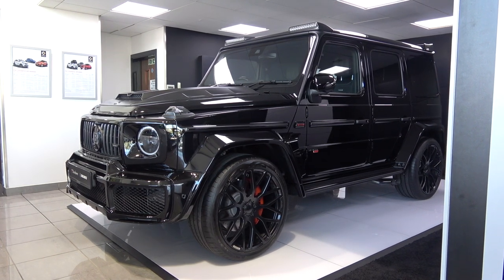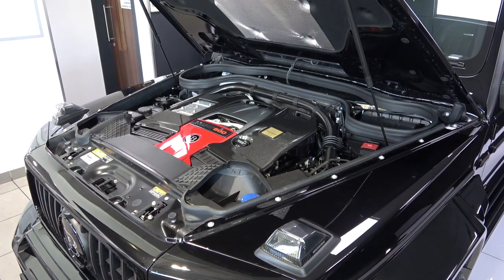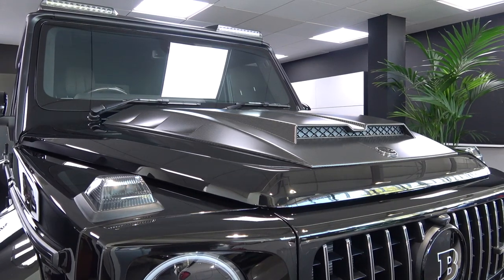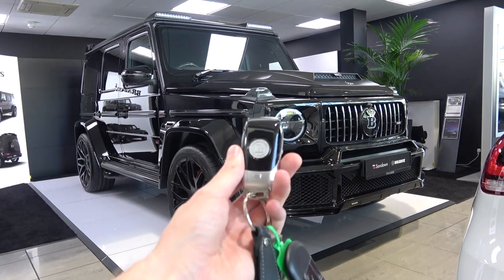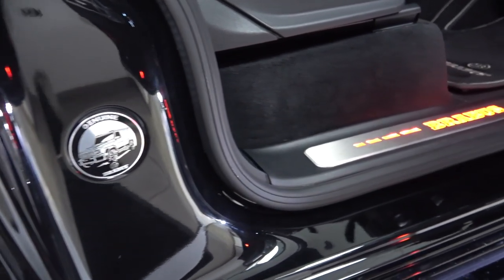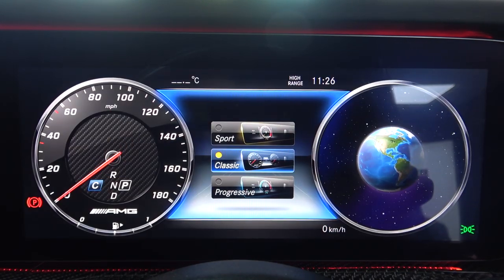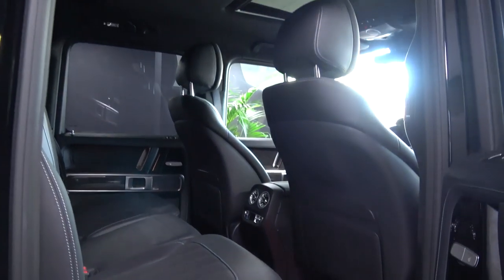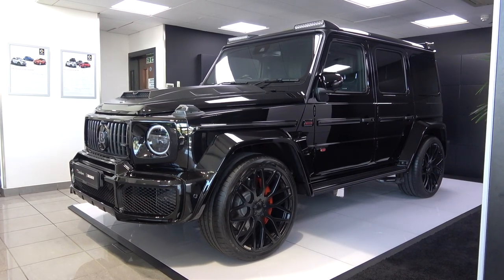2019 Brabus 800 Widestar: In-Depth Exterior and Interior Tour + Exhaust!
The 2019 Brabus G Wagon (800 Widestar) has a massive power output of 789bhp and 1000nm of torque. Brabus works with Mercedes-Benz to create even more powerful and aggressive versions of some of their already thunderous AMG models, but Brabus power and aesthetic upgrades can also be applied to non AMG Mercedes vehicles.

This specific Brabus G800 from Sandown Brabus Guildford has since been sold post-publishing date. For similar Brabus vehicles available to purchase from Sandown Brabus please

Thanks!